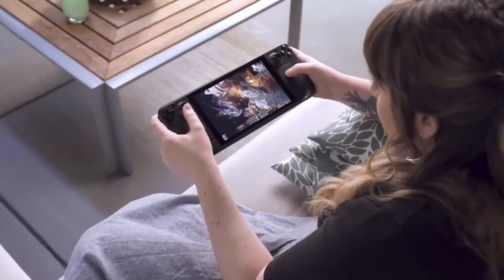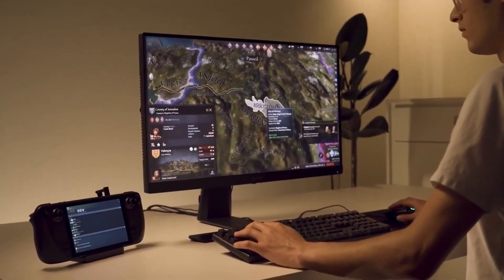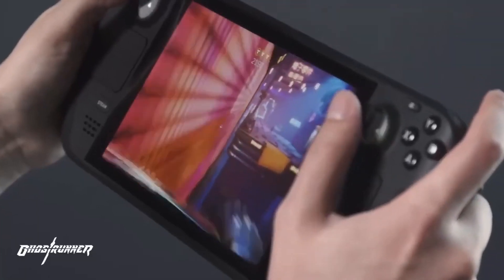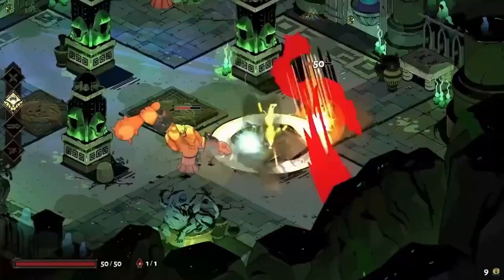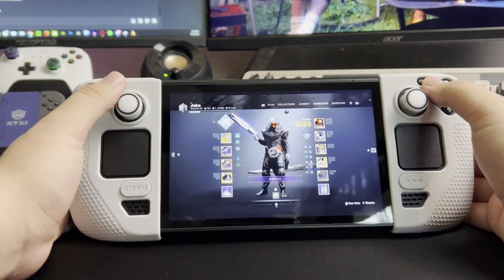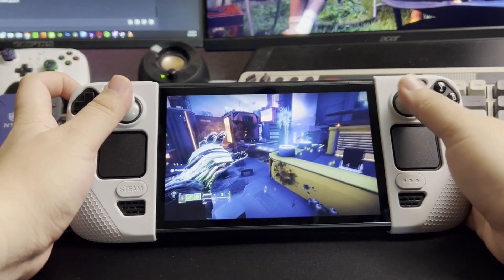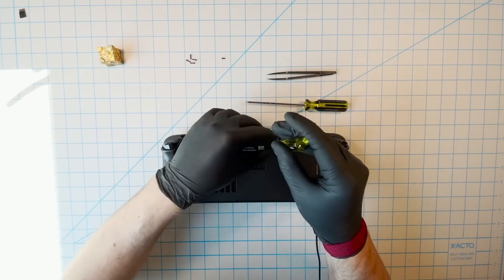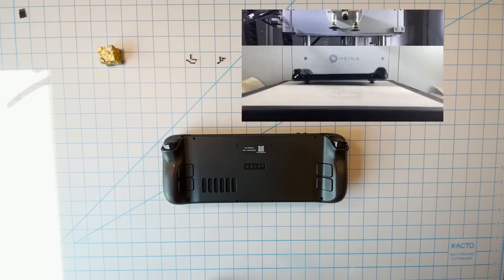Should you Install Windows 11 on your Steam Deck in 2024